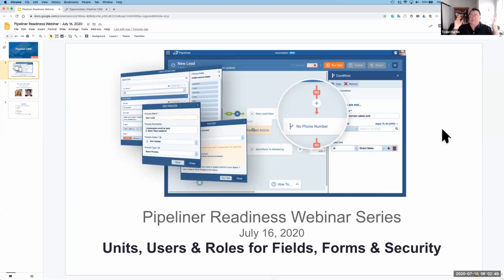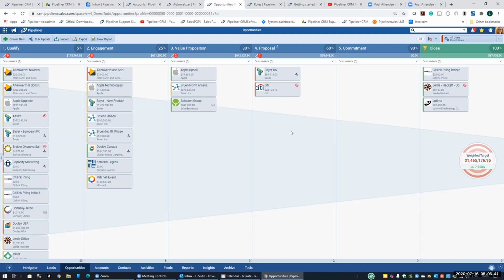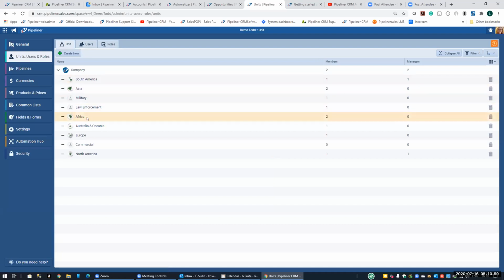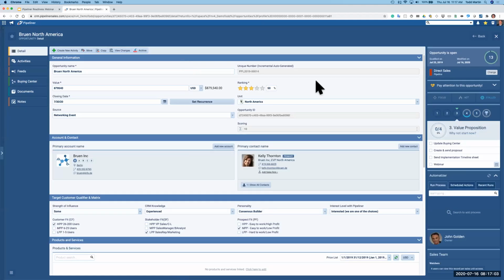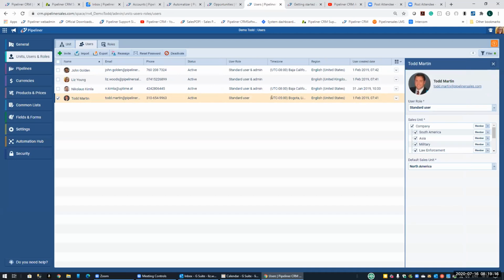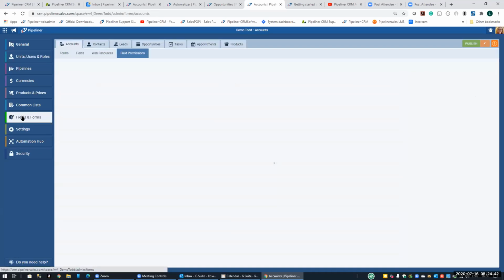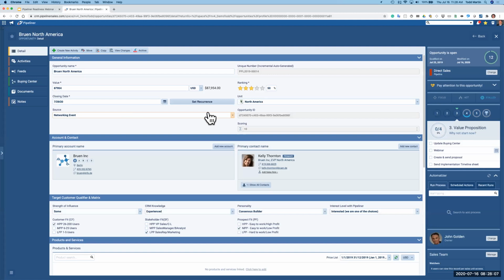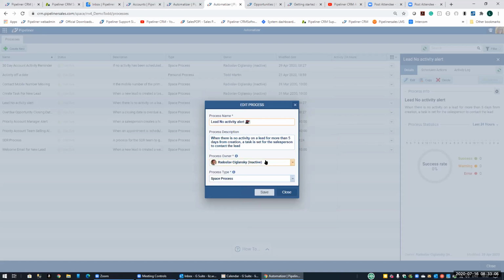WEBINAR PLAYBACK: Managing Units, Users & Roles for Fields, Forms & Security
Pipeliner CRM Academy video webinar where you will learn about:

-Modify user roles to manage what users can see and do
-Advanced Field & Form Permissions for different teams
-Create custom user roles to manage security